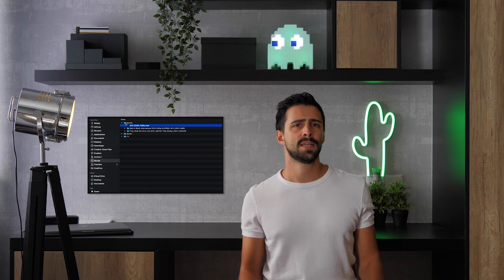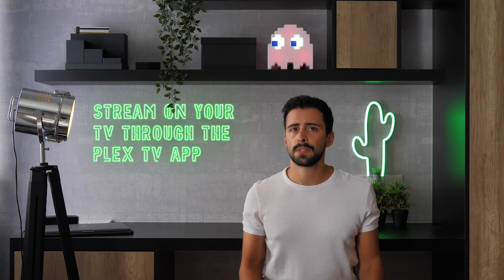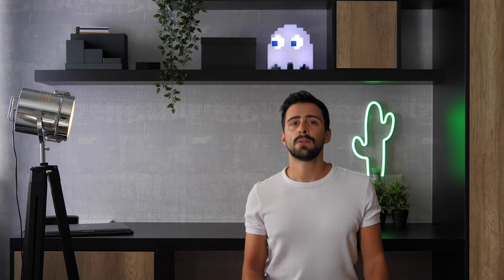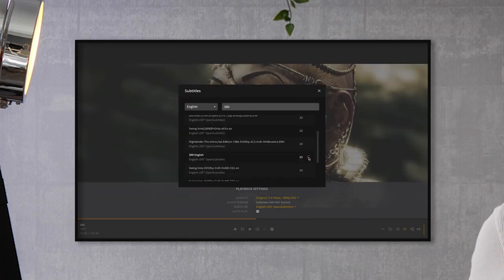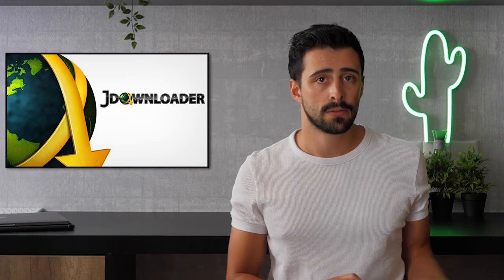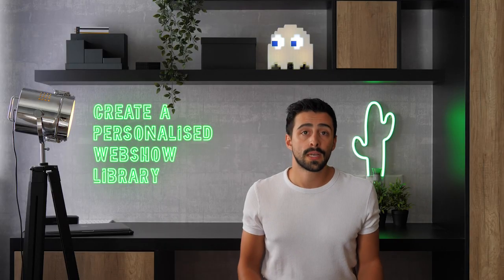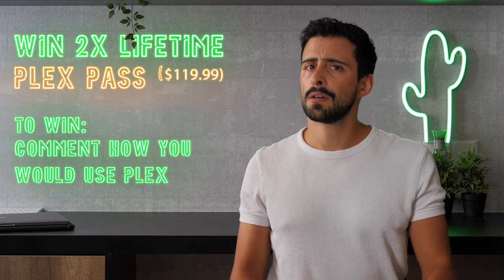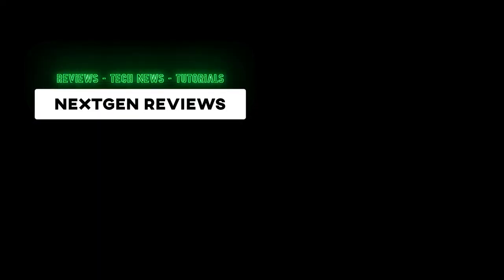5 Smart Ways To Use PLEX - Giveaway Lifetime Plex Pass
Here are 5 smart ways to use PLEX! Yes, you read that right, I'm doing a giveaway for 2x lifetime PLEX passes! Find out how to join by watching the video until the end!

We are currently working on a rebranding and revive of NextGen Reviews!

As always

See you soon & See you later!

Nathan